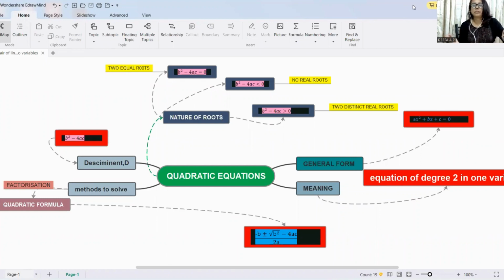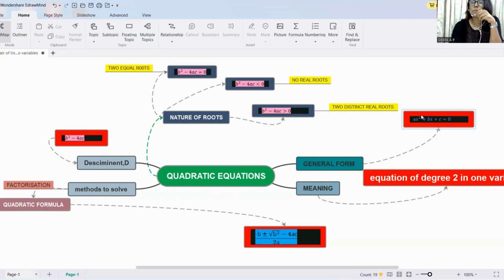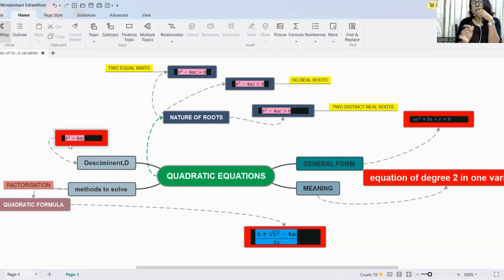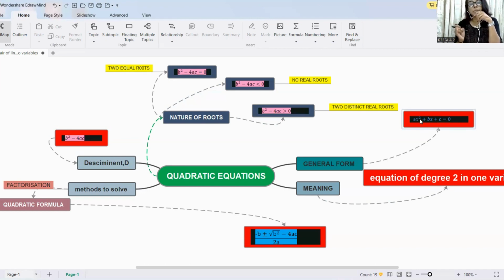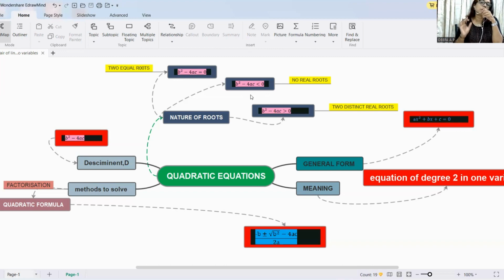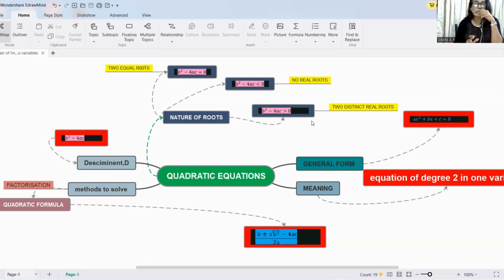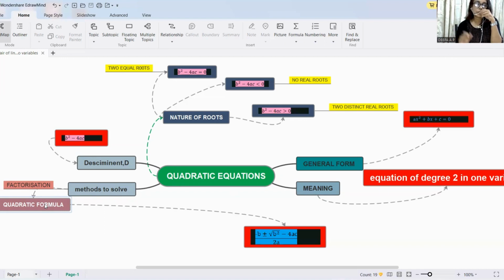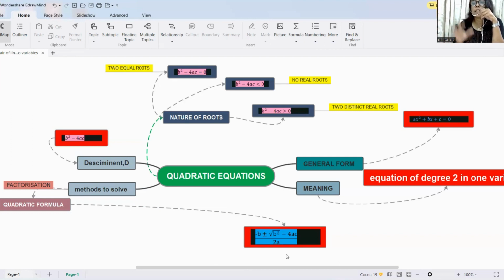Quadratic equations Mindmap|CBSE Class 10 maths|CBSE10Mindmaps|APD MATH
quadraticequation mindmapping .For more test series and online classes download ApdmathAcademy

"Unlocking the Power of Quadratic Equations | Class 10 MindMap Guide 🧠✖️🔲

Welcome to an immersive journey through the world of quadratic equations, designed especially for Class 10 students! 🎓📊 In this comprehensive MindMap exploration, we've condensed the essence of quadratic equations into a visually engaging experience that will help you grasp, retain, and apply these mathematical concepts with ease.

🔸 What to Expect:
Dive deep into the fascinating realm of quadratic equations as we break down complex ideas into bite-sized, interconnected nodes. Our meticulously crafted Mind Map  takes you on a step-by-step journey, covering:

Understanding the structure of a quadratic equation 📐Identifying key components: coefficients, constants, and variable
Unraveling the discriminant's role in determining nature of roots 🌱
Mastering techniques to solve quadratic equations: factoring, completing the square, and using the quadratic formula ➗
Real-world applications and problem-solving strategies 🌐